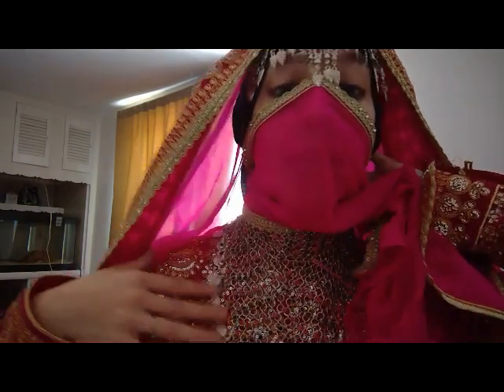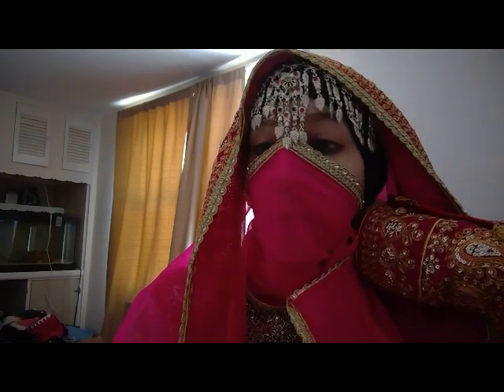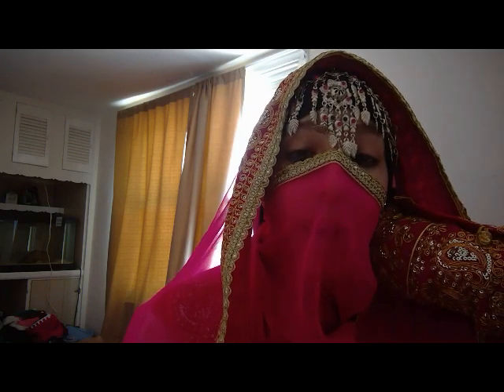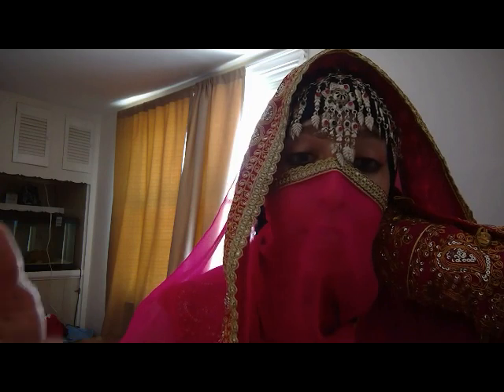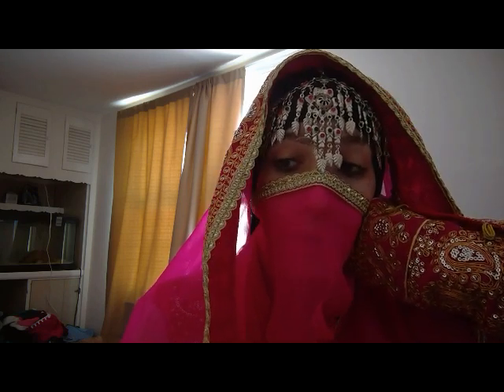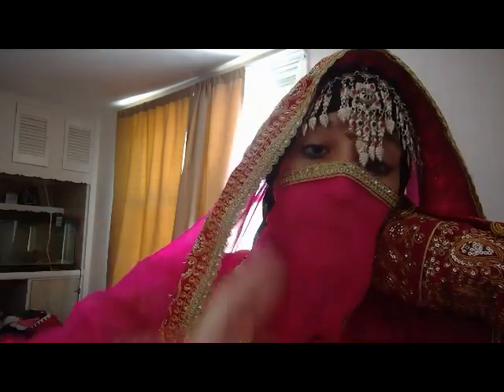GRWM: Afghan Style! ~ PLUS ~ Product Review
Assalaamu alaikum! Today is both a Get Ready With Me video AND a review of the items sent to me by @Naaz_Boutique!

To check out the store, search @Naaz_Boutique on Instagram!